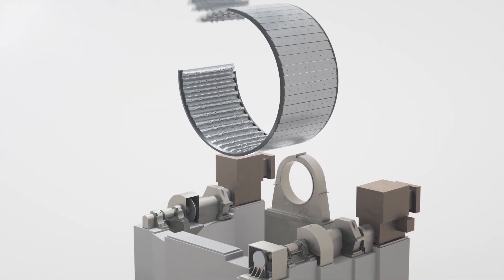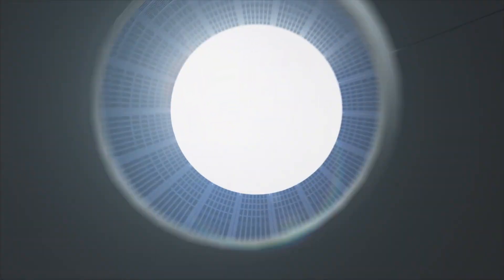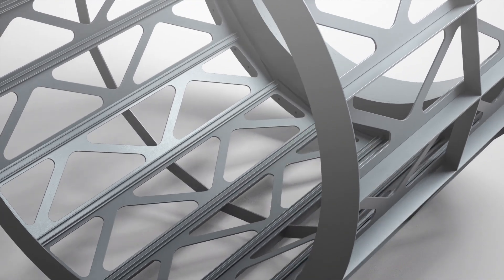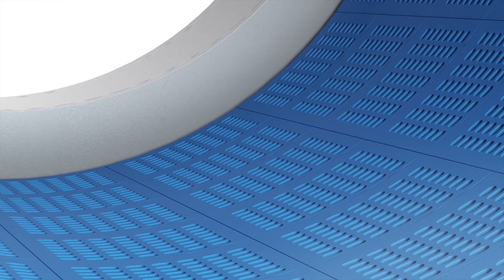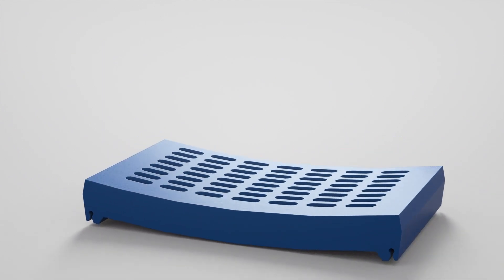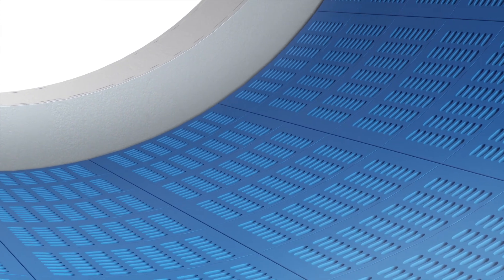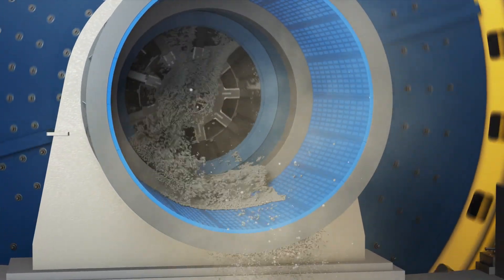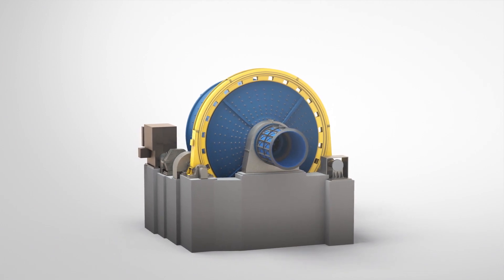Trommel Frame and Screen Media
FLSmidth has fully engineered a new range of trommel frames and screen media for SAG Mills, ball mills and scrubbers. As your partner in productivity, we combine our in-depth knowledge of equipment and applications, providing a comprehensive approach to improve your processes.